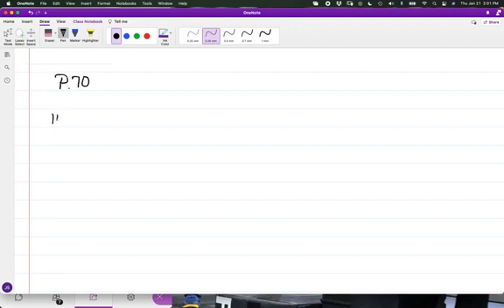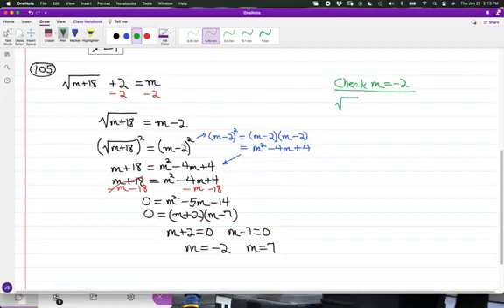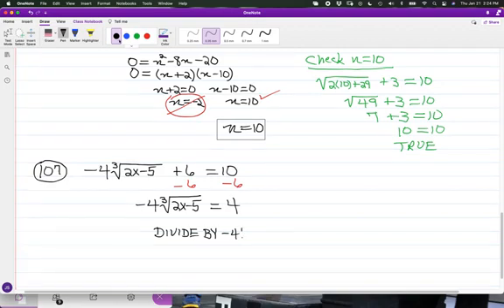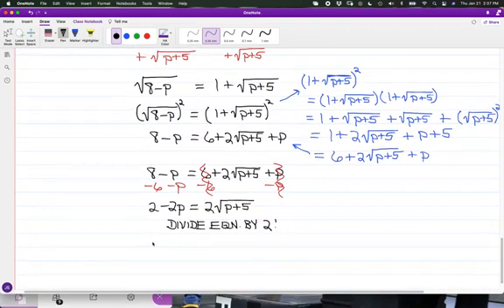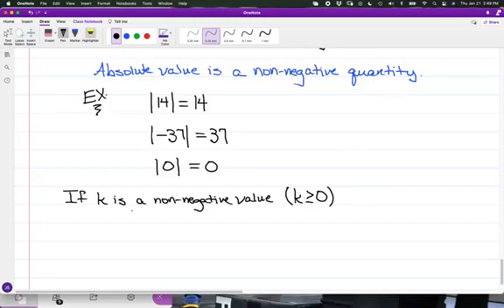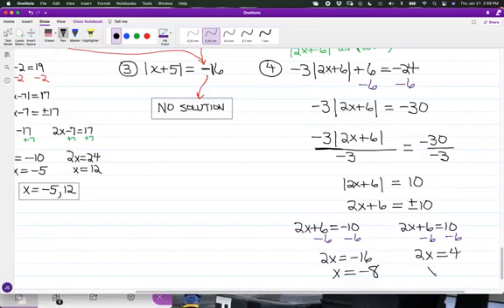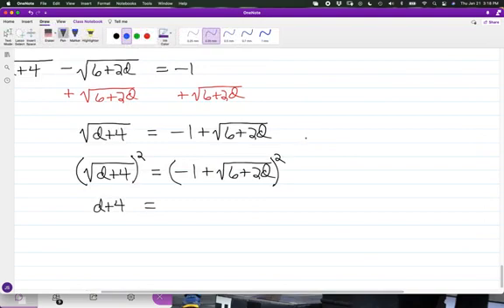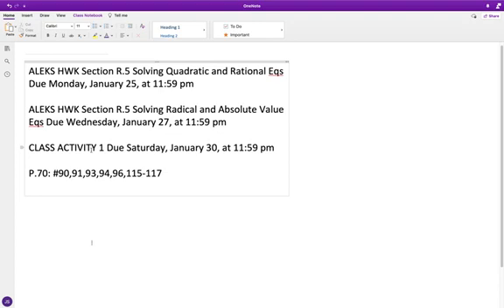171 S01 JANUARY 22 2021 NOTES